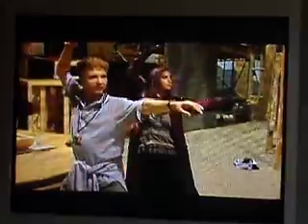Nymphadora Tonks mosse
5 attacchi con la bacchetta